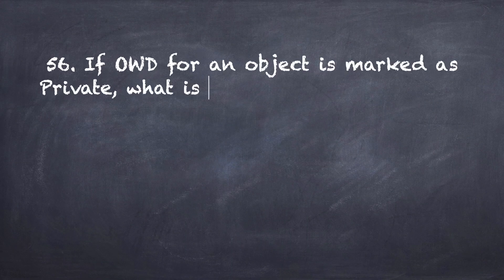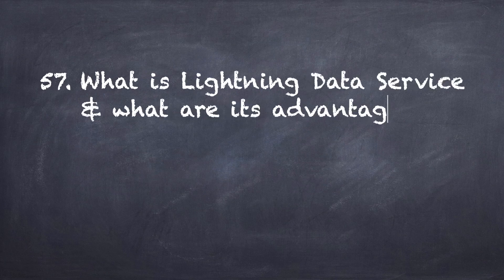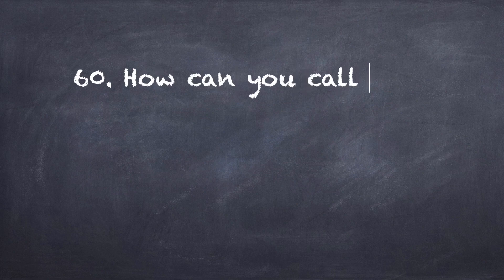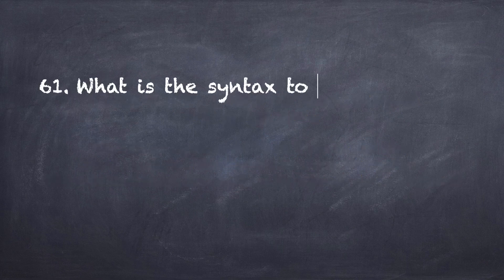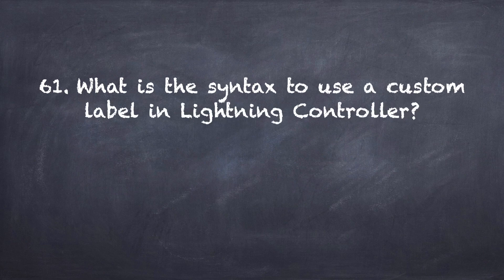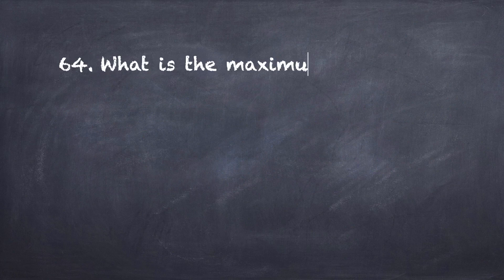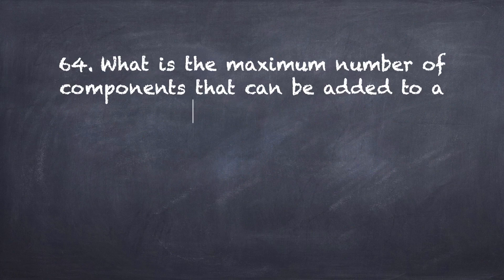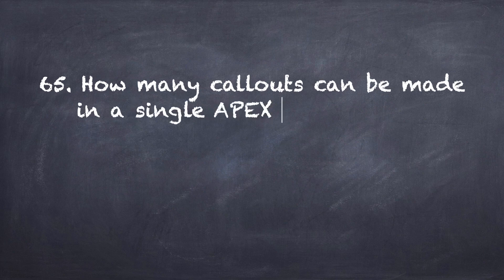Questions 56-65 | 65 Salesforce Interview Questions | Salesforce Makes Sense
Salesforce is the world’s leading CRM service provider currently. They have more than 40% market share in the Cloud CRM space and dominate the overall CRM industry with a market share of about 20%. They have been rated the world’s #1 CRM for two consecutive years now.
About 4.2 million jobs will be created via the Salesforce ecosystem by 2024 which means lots of interview opportunities are coming up for anyone who wants a dream job in this fast growing Salesforce ecosystem.

This is why, I have shortlisted this definitive list of 65 Salesforce interview questions which will help you prepare for a salesforce interview. This will certainly help you land a top-notch job in the domain of your passion.

This course covers almost all the important topics which interviewers generally ask. So, if you are someone who wants to switch to better roles, or just land a brand new job in Salesforce, this course is tailored for you.

This is a digital chalkboard format course. You will see questions coming up divided into sections and you will see the answers immediately. It's not a test for you, but it's time to learn and understand concepts. Feel free to pause at the answers, do some research, read more about the question in hand, and come back to the video and continue.
This will help you expand your knowledge and you will be confident when you sit for any interview.